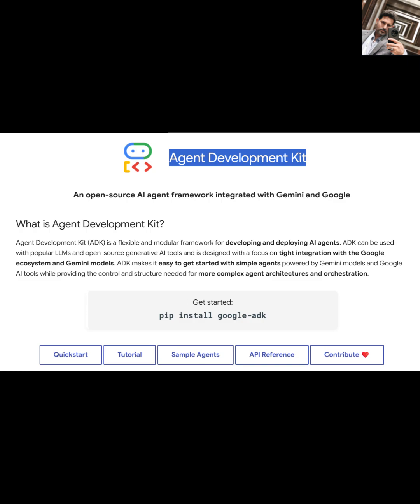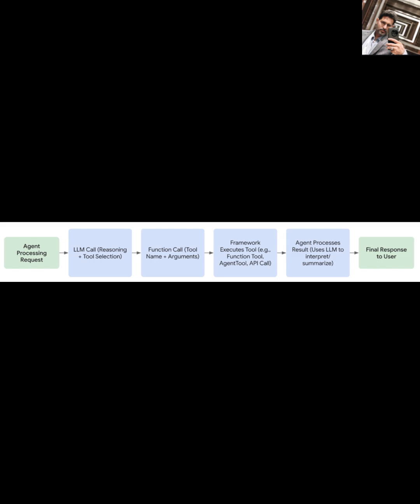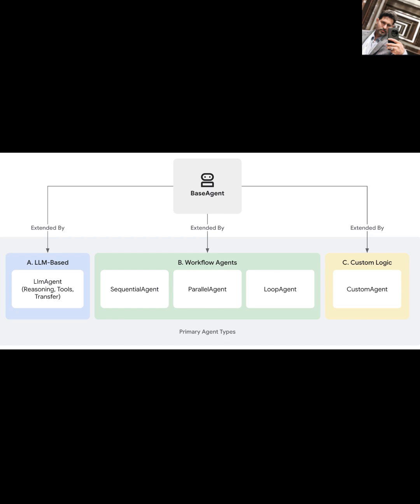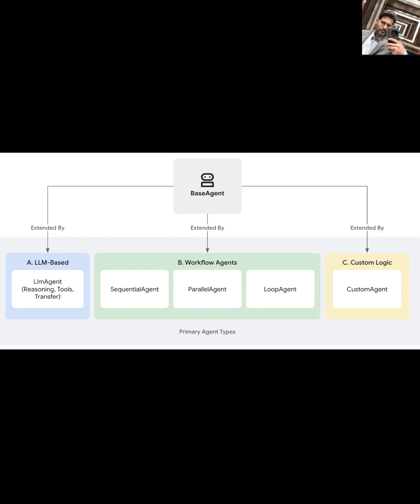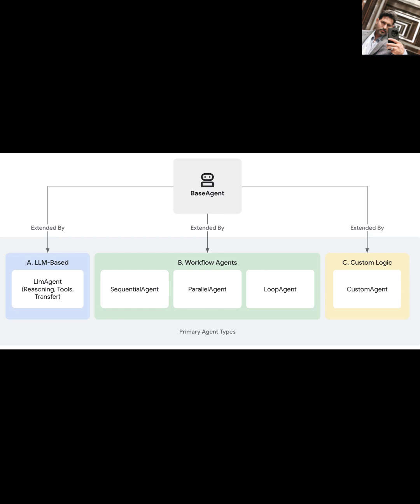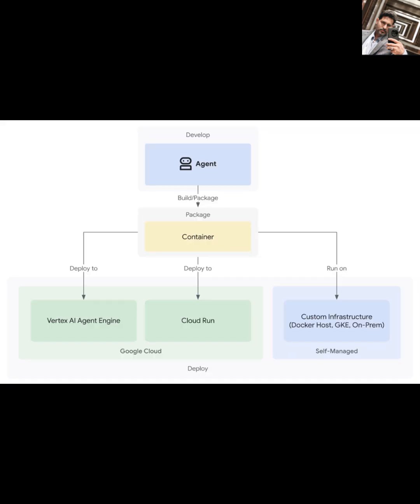ADK & A2A: AI Agents, UNLOCKED!